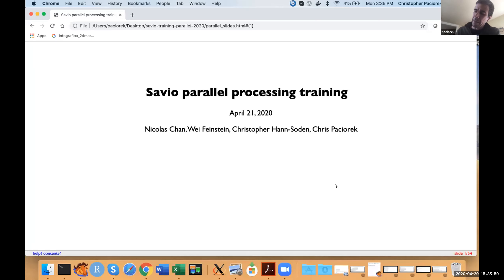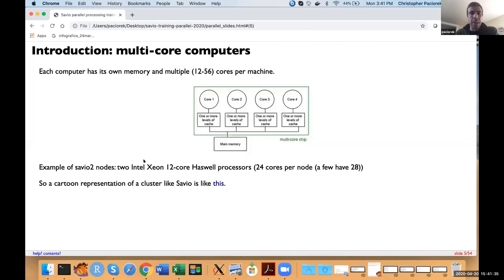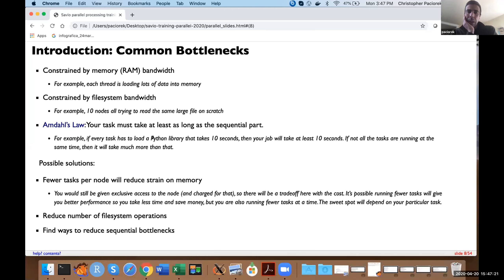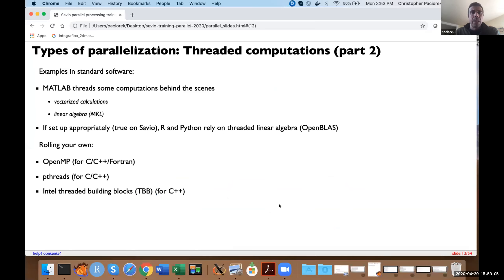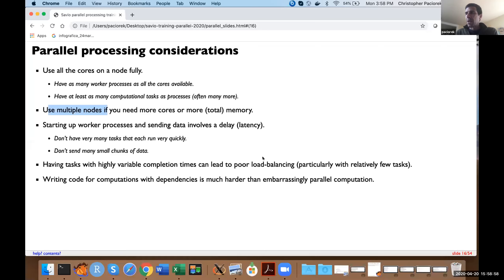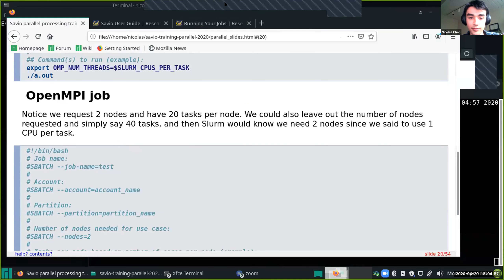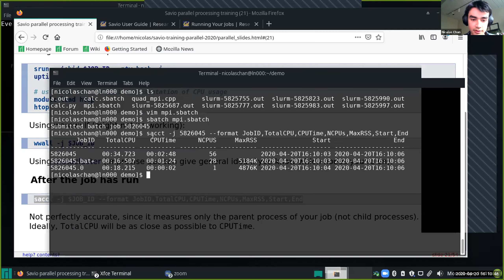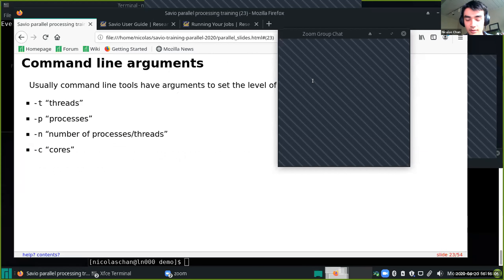Virtual Training - Running Jobs in Parallel on Savio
This training will introduce you to the key concepts and tools for parallelization. We will discuss how to submit jobs to run in parallel on Savio, the campus high performance computing cluster, and how to monitor those jobs to check if they are doing what you expect. We will show examples of submitting parallel jobs using external software and running many small jobs in parallel in one large job that runs across one or more nodes. We will also discuss some of the tools in Python, R and MATLAB that allow you to run code in parallel.

Note that this is not a training on how to write parallel code (e.g., using MPI or OpenMP). We will assume that you know (or will learn) how to write parallel code in the software of your choice or are using software that can run in parallel (e.g., some bioinformatics software).

Topics will include:
- General principles and terminology related to parallel processing
- Submitting and monitoring parallel jobs on Savio
- Parallelization using existing software (e.g., bioinformatics software or simulation software from the physical sciences/engineering)
- Tools to run many small jobs in parallel on one or more nodes (ht_helper, GNU parallel)
- Parallelization in Python, R, and MATLAB